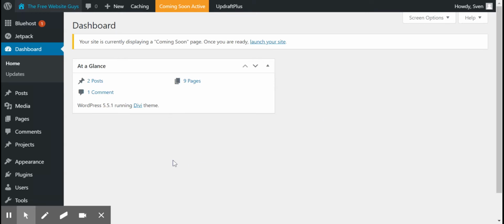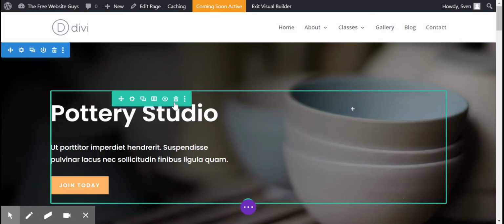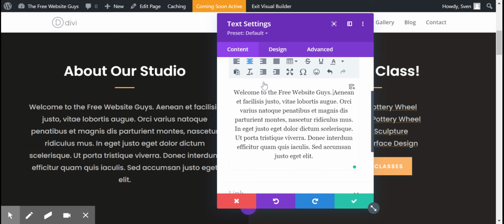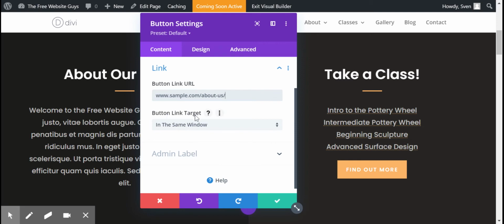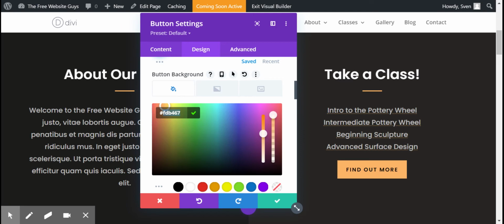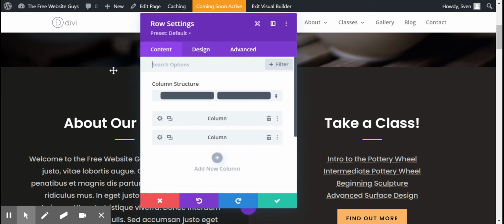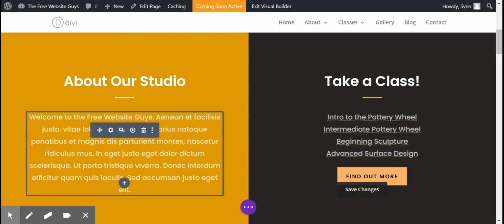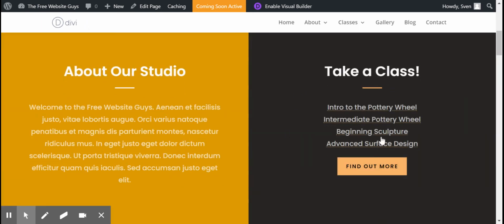How to edit text and buttons in Divi